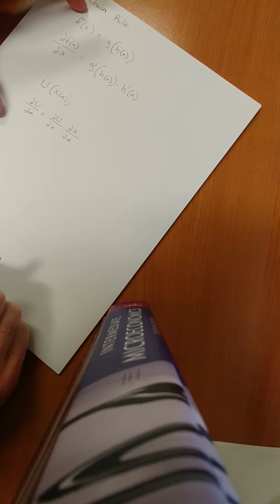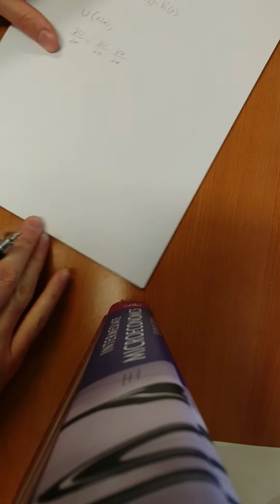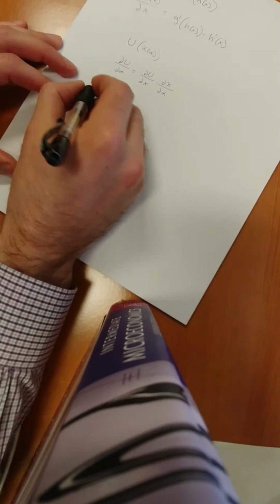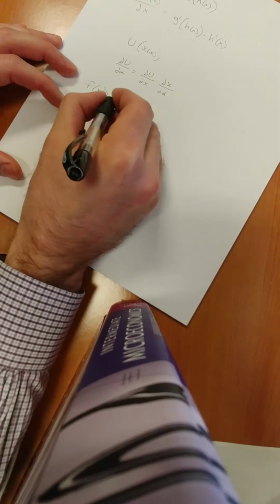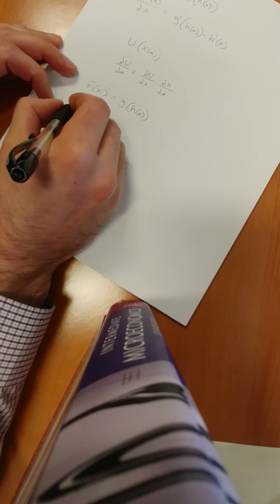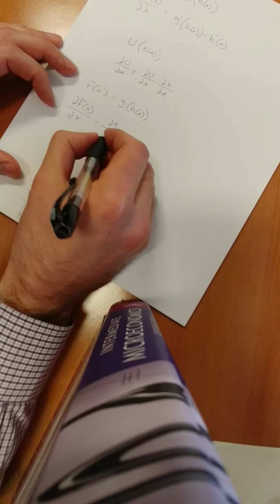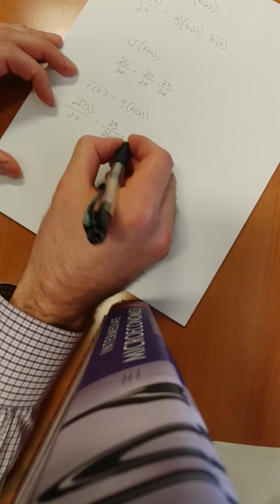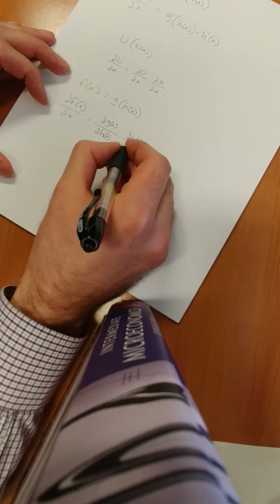Derivative Review 1